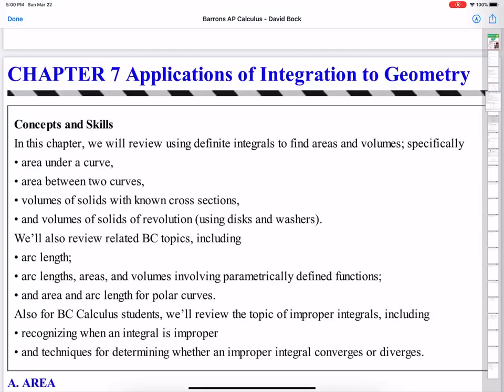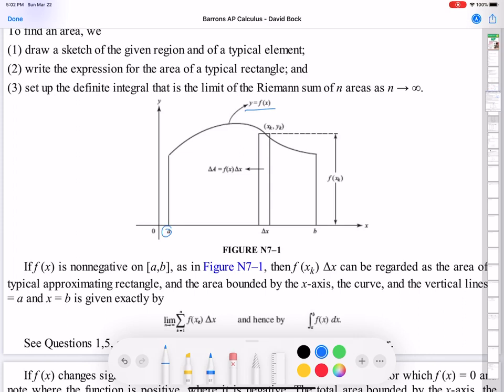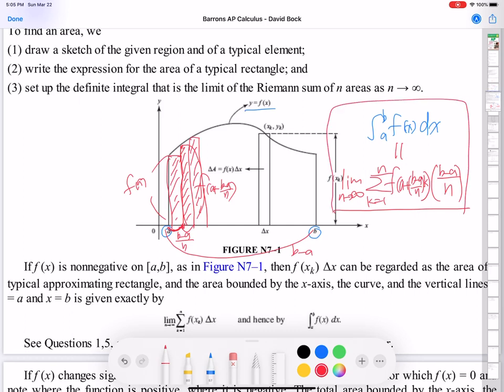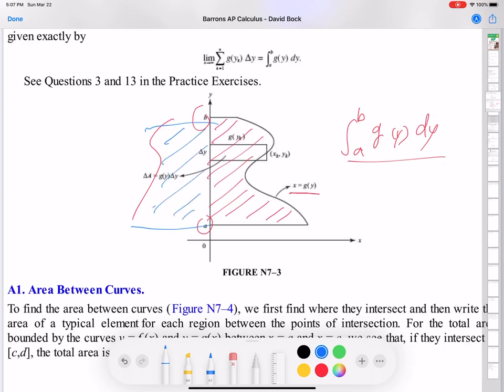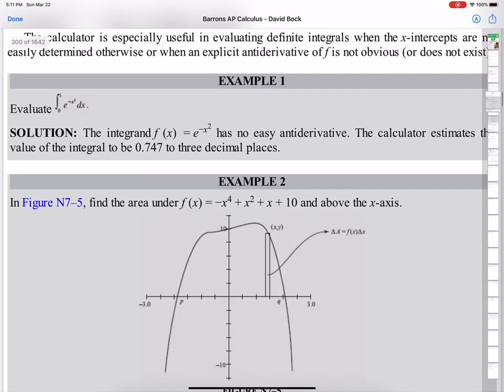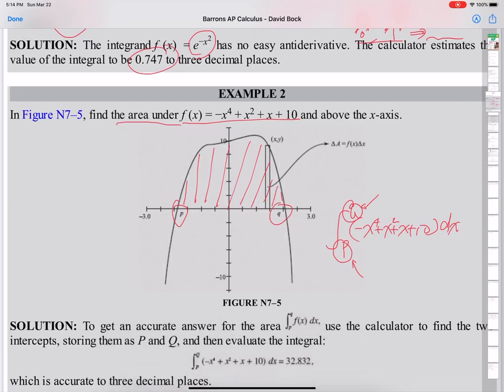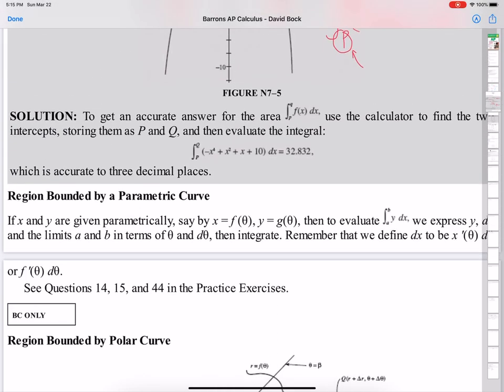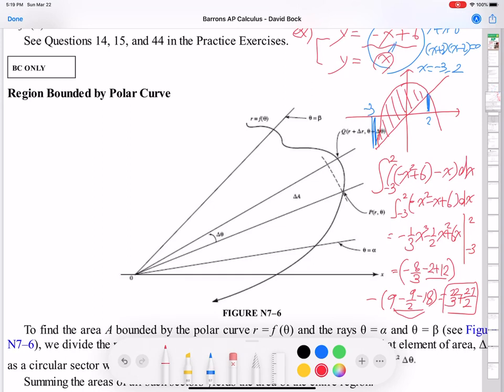AP-Calculus: #25. Applications of Integrals- Area under the Curve and between Curves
Explanation about how to find area under the curve and between curves.